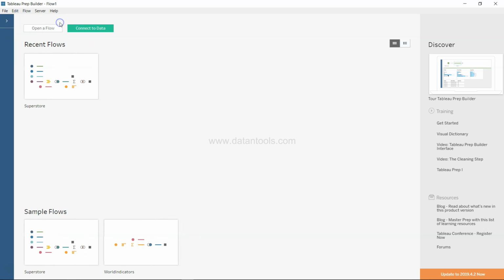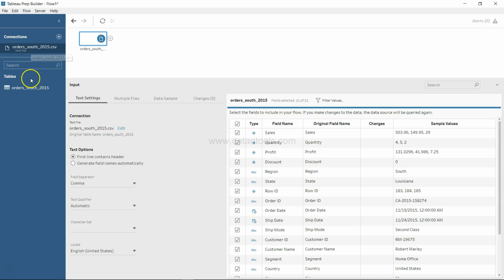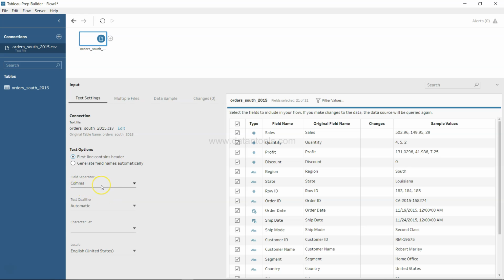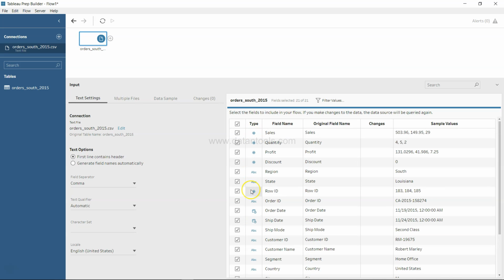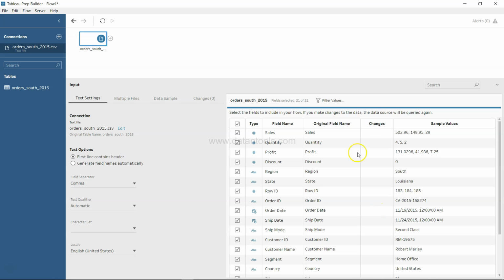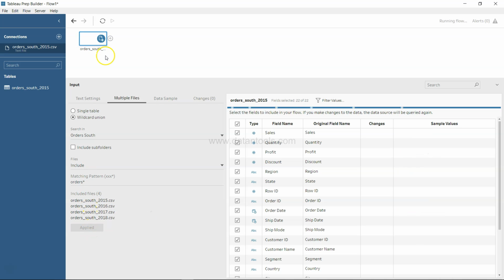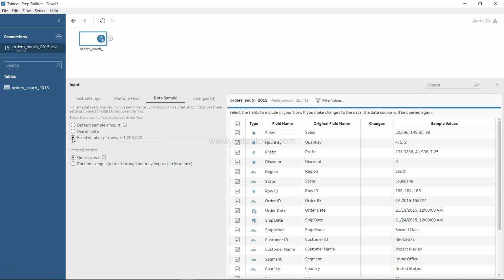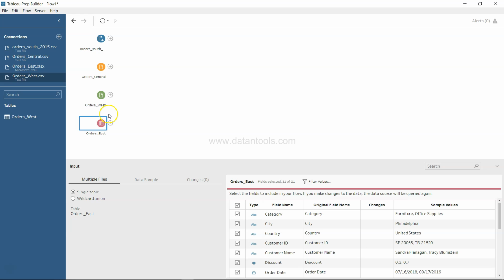Tableau Prep Builder Input Step for Importing Data | CSV data import in Tableau Prep builder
In this tableau prep builder tutorial video I have shown you the input step which is the first step and imports data in tableau. I have shown you how you can import single table, or multiple table using wild card or simply drag multiple files by dragging and dropping in tableau prep builder.

Also I've shown how you can filter the data as well as sample the data using the sampling option.